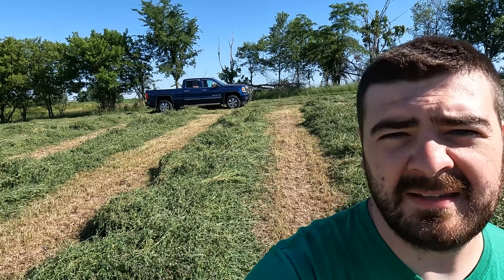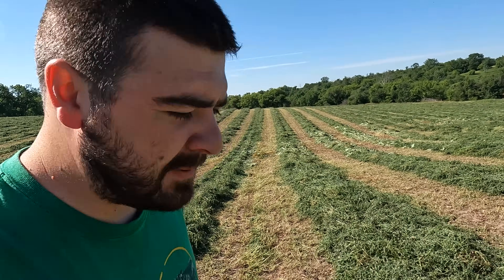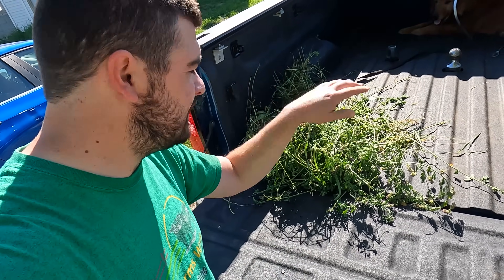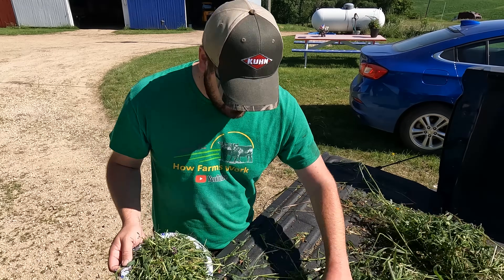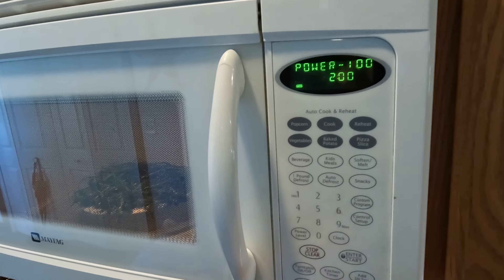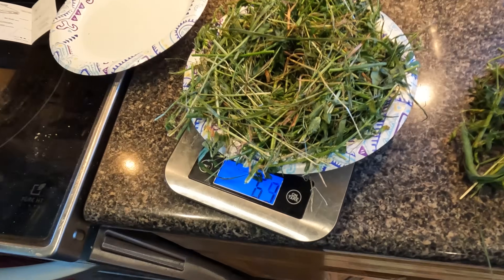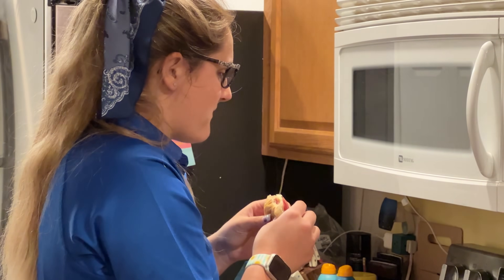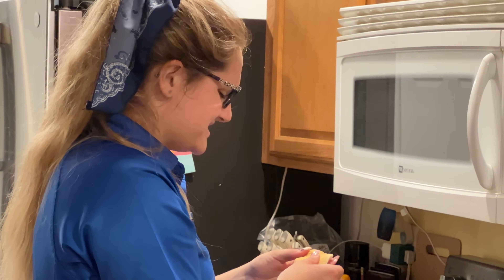Easy Forage Moisture Test For Baleage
We perform a Microwave-based test on alfalfa to determine the current moisture in the crop! We are aiming for 40-60% moisture for optimal fermentation to preserve the quality of the hay after it is wrapped.